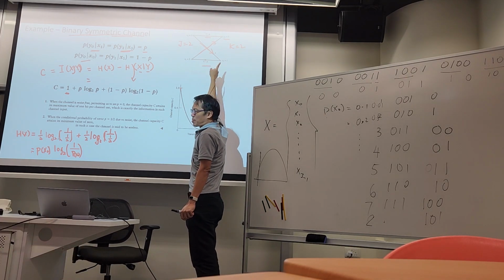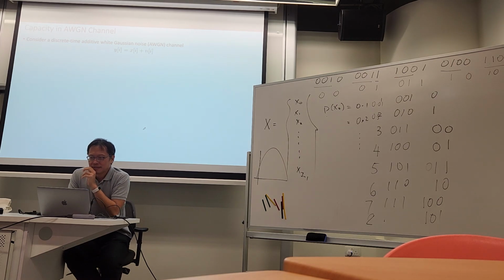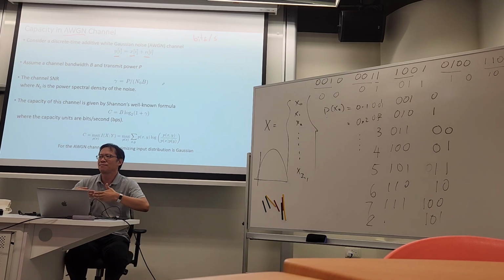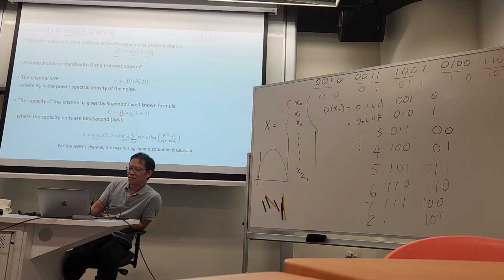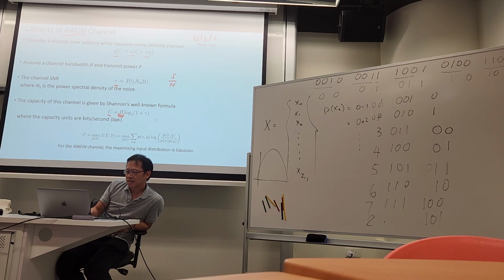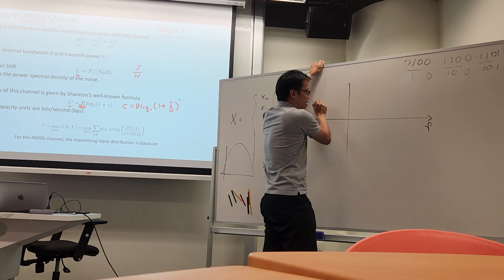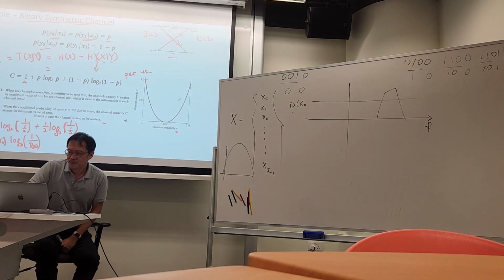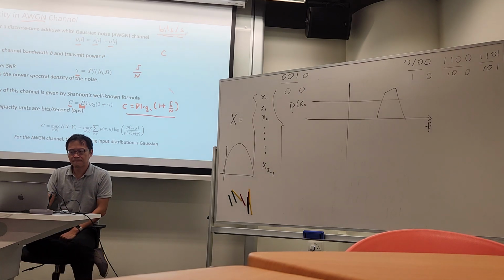Week 3 Cohort (IOT - Part III)